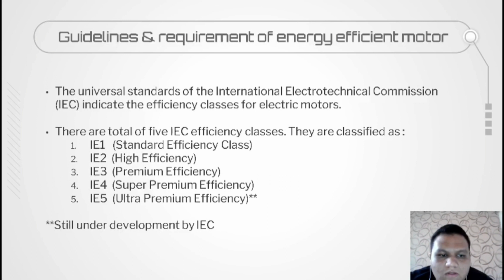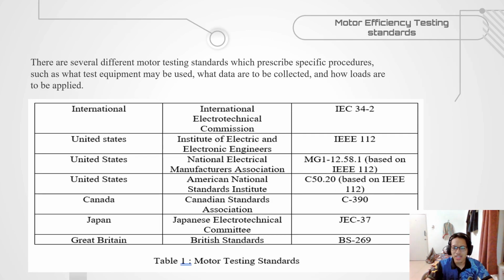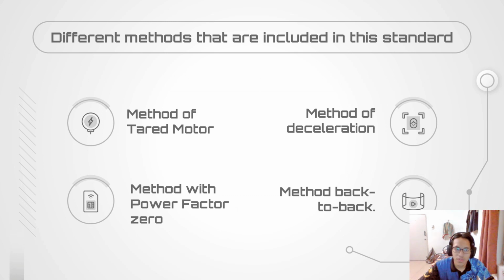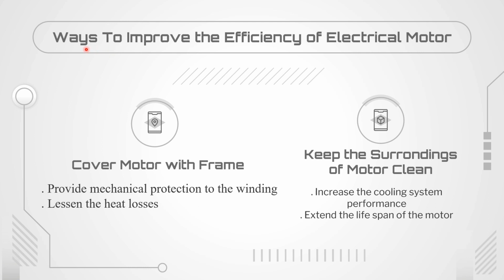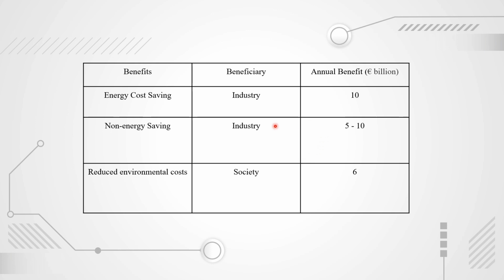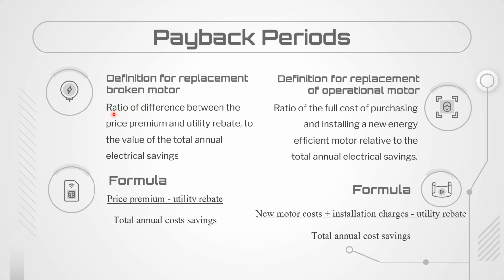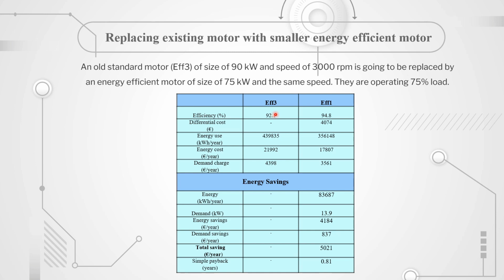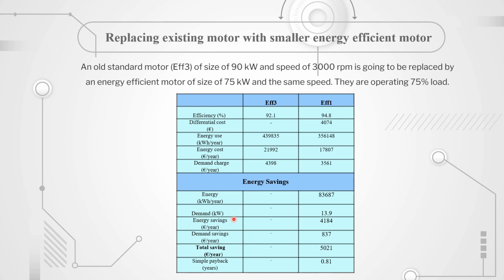Assignment 2 Electrical Machine Muhd Amran